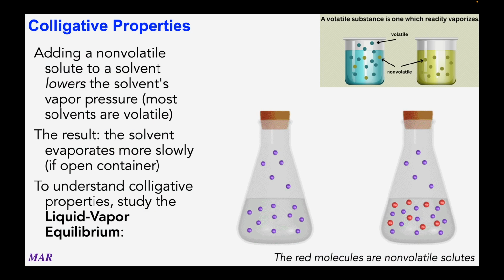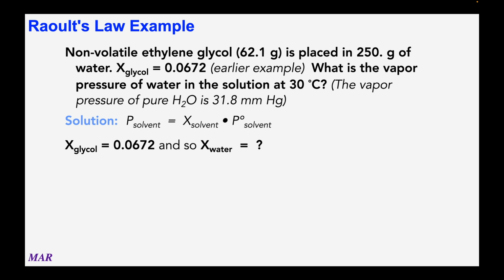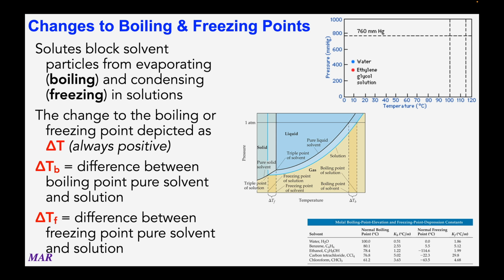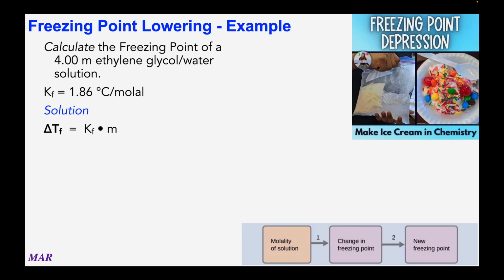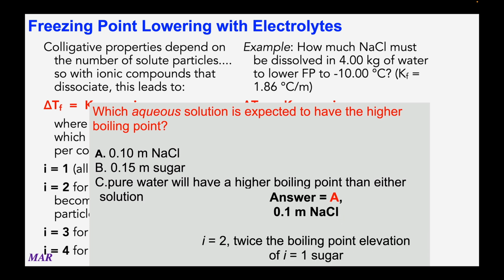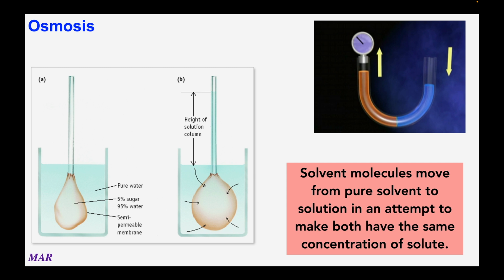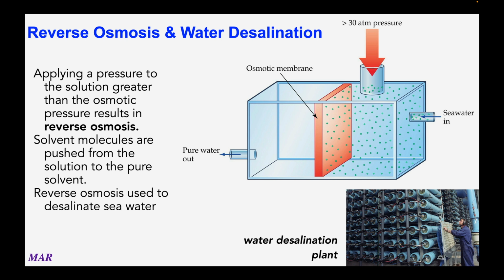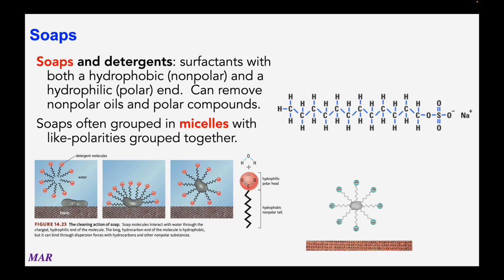CH 222 Chapter 11 - Part 2 of 2